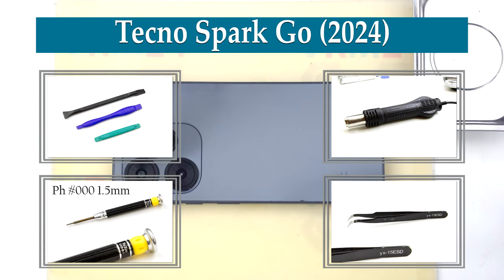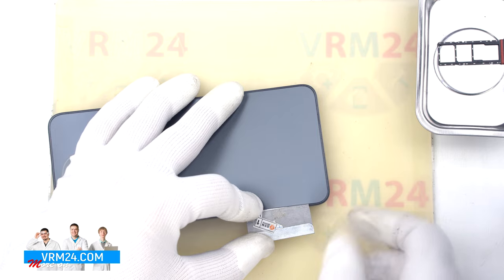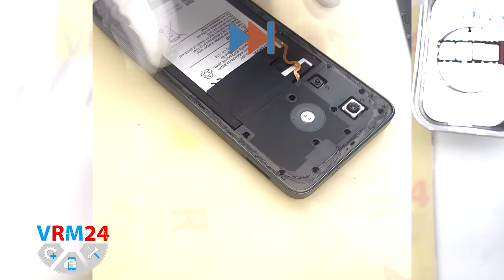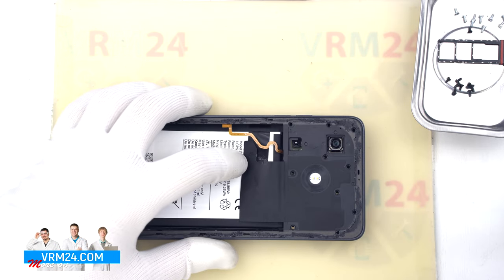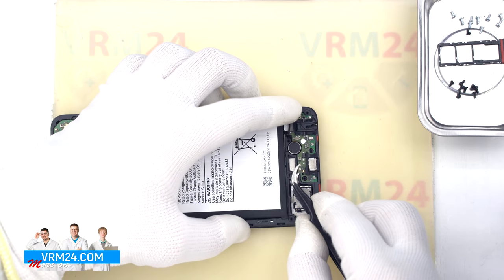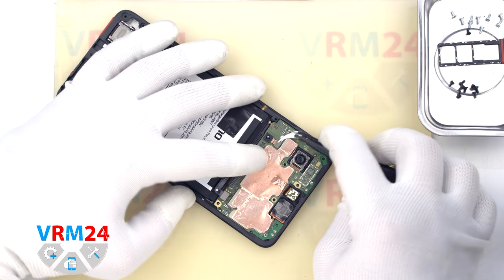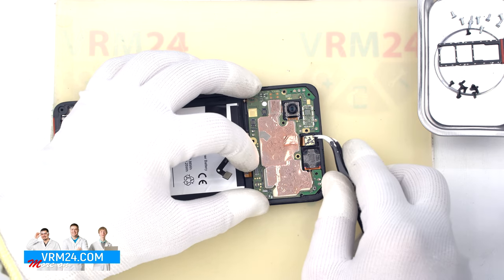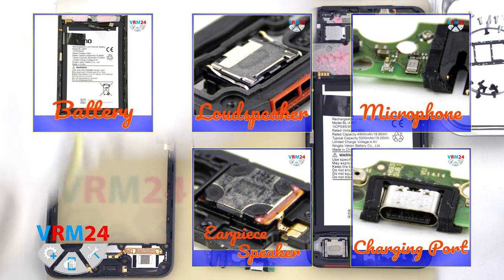Tecno Spark Go (2024) Take apart Disassembly in detail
Instructions with a detailed description and additional materials on our website, follow the link. ___________

Reviews with specifications, photos of printed circuit boards and parts. ____________

If you have additional questions, you can ask our specialists, who will try to answer them in as much detail as possible. ________________

Our manual is suitable for all Tecno Spark Go models - released for the markets of different countries.